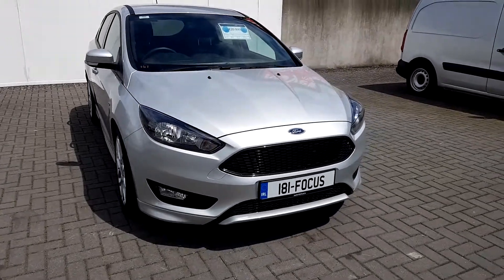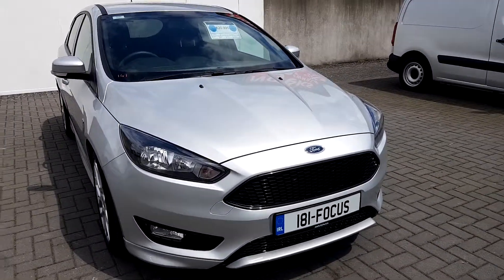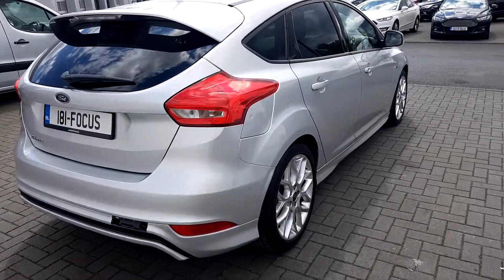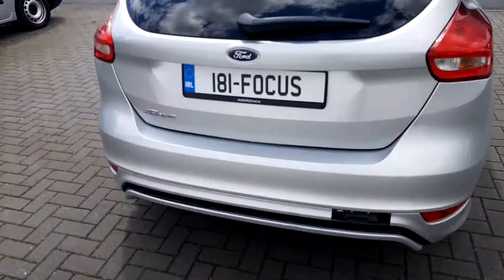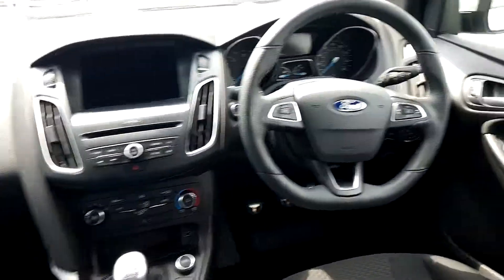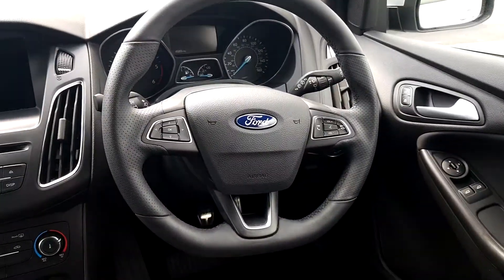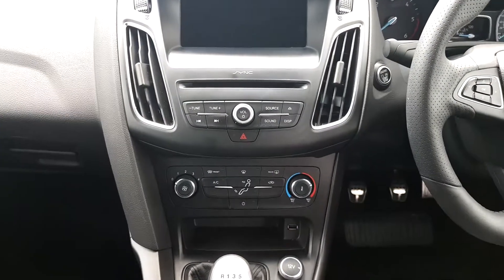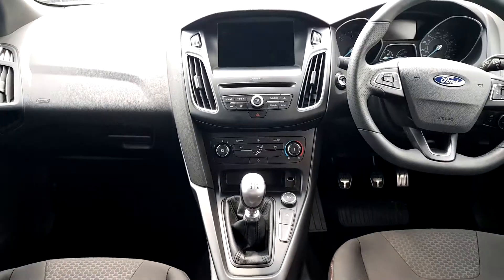181D19959 - 2018 Ford Focus ST Line 1.5 TDCi 120PS 20,995